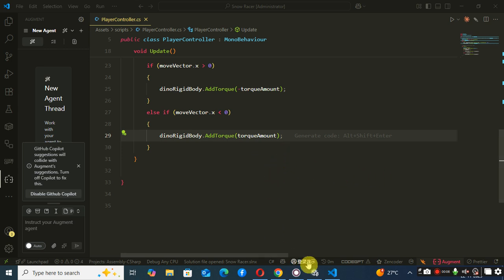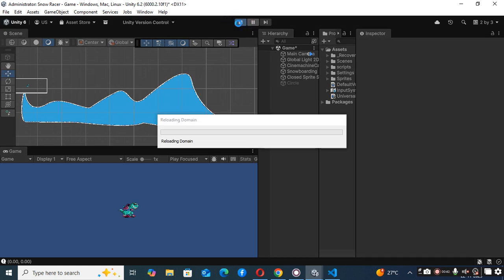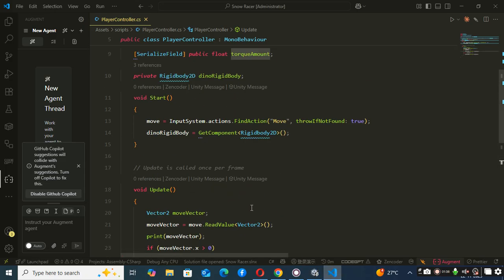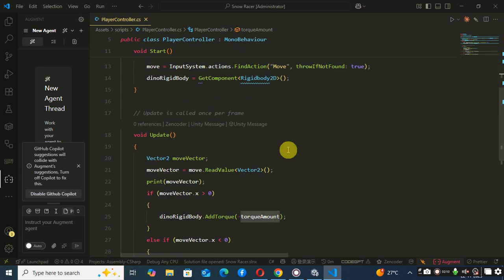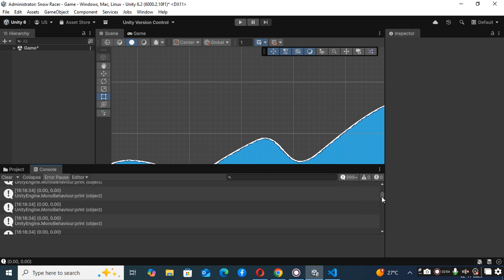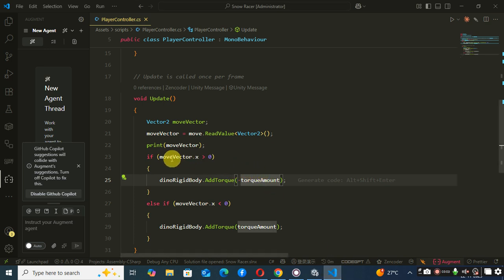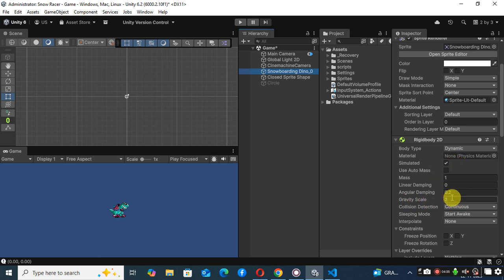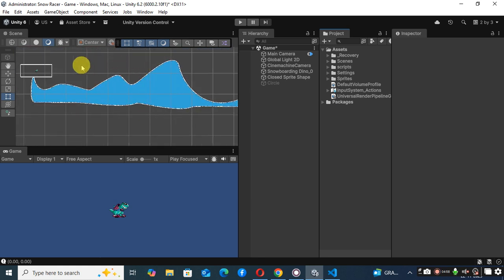Rotate or flip players in Unity in racing or skating games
🎮 Welcome to the Ultimate Unity & Unity 2D Game Development Channel!
Learn Unity tutorials, Unity 2D tutorials, Unity C# scripting, and beginner-friendly game development step by step. If you want to build games for Android, iOS, PC, or Web, this channel gives you everything you need — from basics to advanced systems.

🔥 Topics Covered:

Unity 2D game development tutorials

Unity beginner tutorials step by step

Unity C# coding for beginners

Making full games in Unity

2D platformer tutorials

Top-down shooter tutorials

Endless runner tutorials

Unity animation & sprite tutorials

Tilemap & level design

UI design in Unity

Mobile game development (Android/iOS)

Unity optimization tips

Publishing games to Play Store, App Store, Steam

Whether you are learning Unity for the first time or building your own indie game, this channel gives you easy explanations, clean code, and practical examples.

🧠 Perfect for:
Unity beginners • Students • Indie devs • Hobbyists • Game designers • Mobile game creators